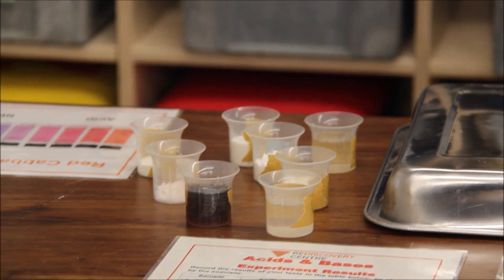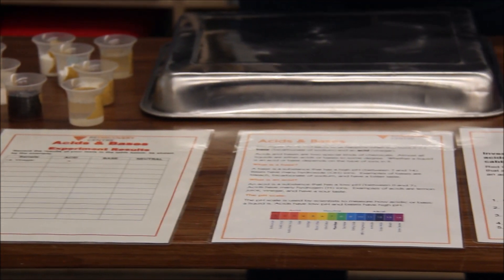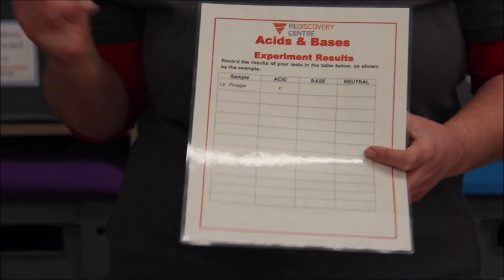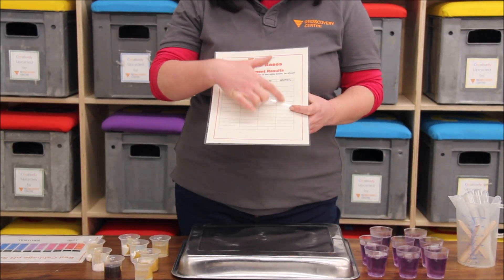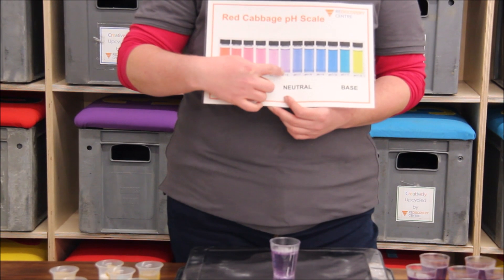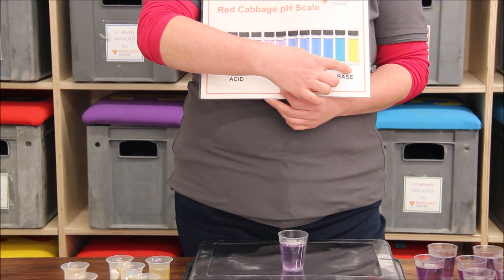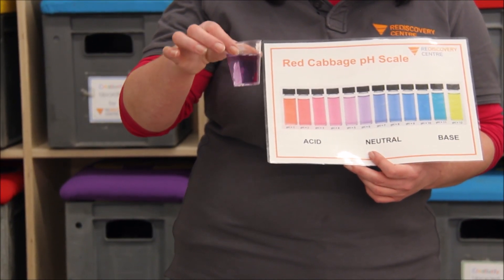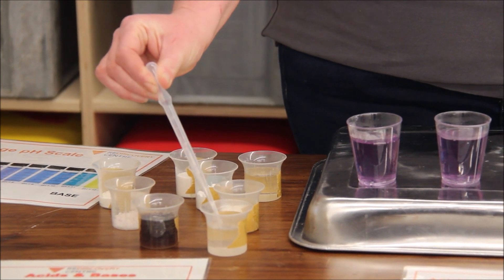Rediscovery Centre - Junior Science - Acid and Bases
Sarah Clear, Education Manager at the Rediscovery Centre, teaches you how to conduct a science experiment using red cabbage. This experiment tests acids and bases and the pH scale. It tests common household substances to see if they are acidic or basic using red cabbage.